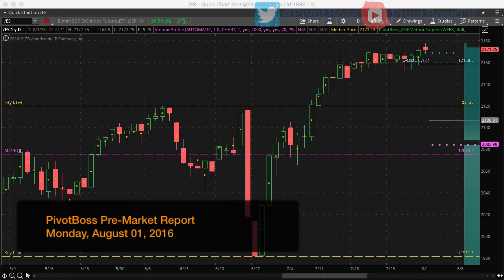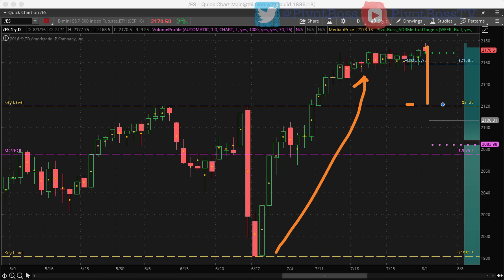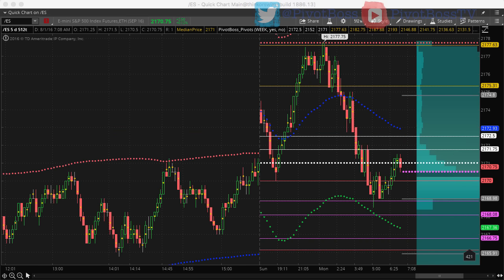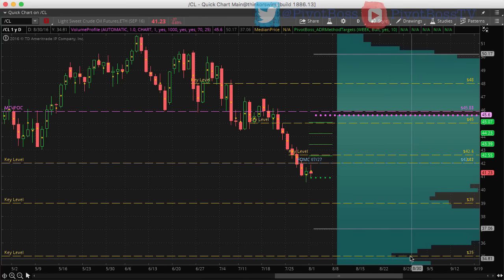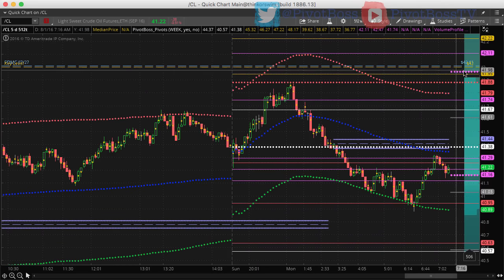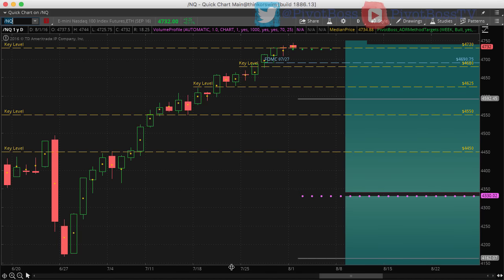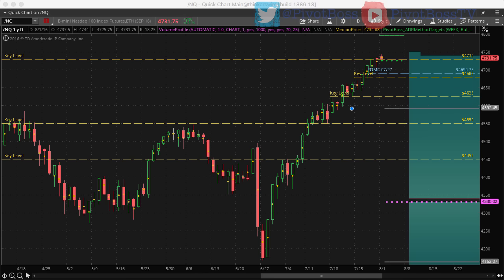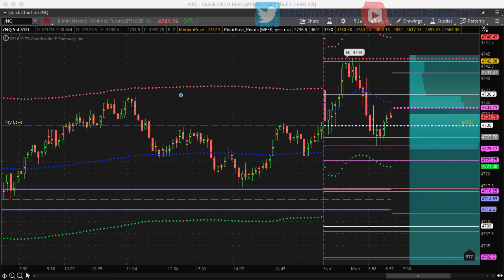PivotBoss Pre Mkt Report 08 01 16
PivotBoss Pre-Market Analysis for August 01, 2016, including key ranges and levels to watch for the upcoming day and week of trading.